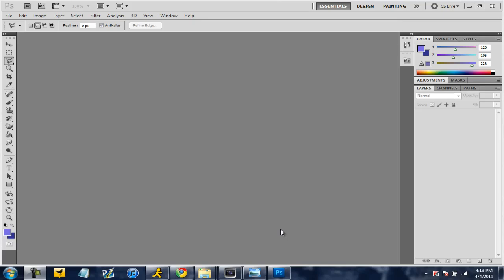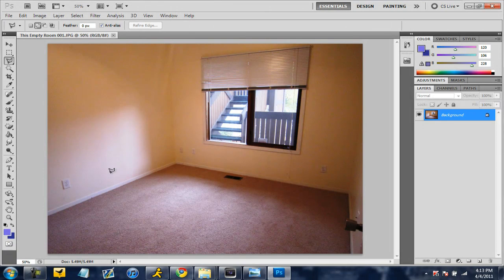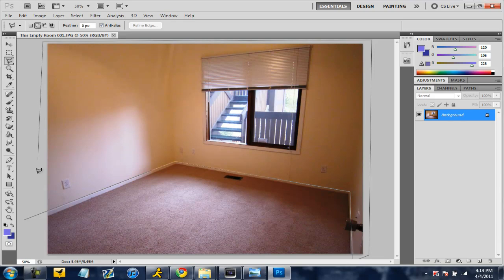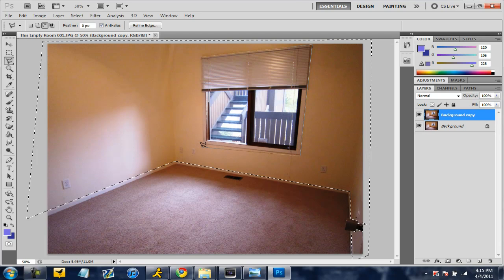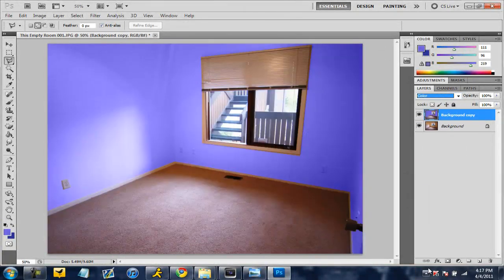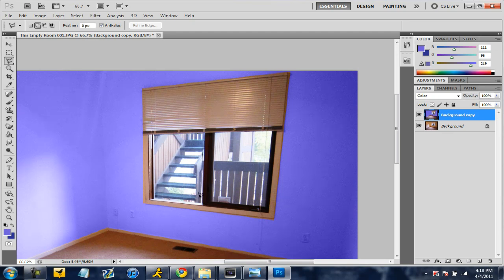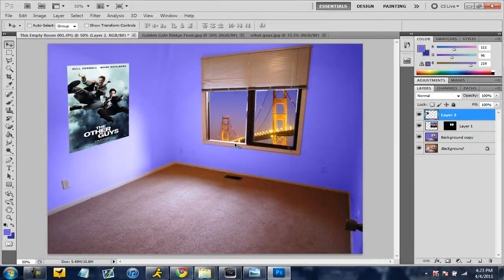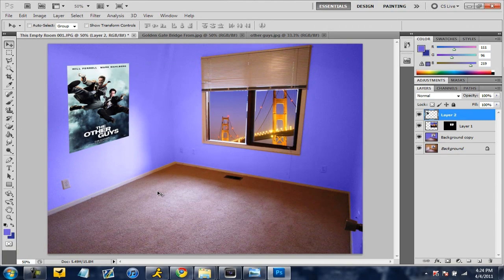Design and paint rooms using Photoshop CS5 (Voice Tutorial)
Hello, my name is Doug and im attending ITT Tech for a Associates Degree in Visual Communications. This was the first project for the class and i will be uploading every project. The projects will be posted once a week. Also this is a good way for me to practice what i learned and also making these videos is a good idea because i have them to look back on if i need help.

Video responses will be shown so send em in!